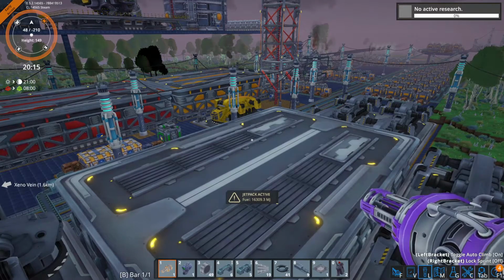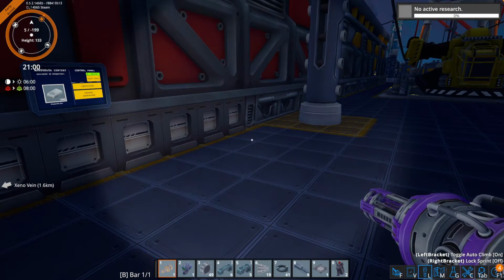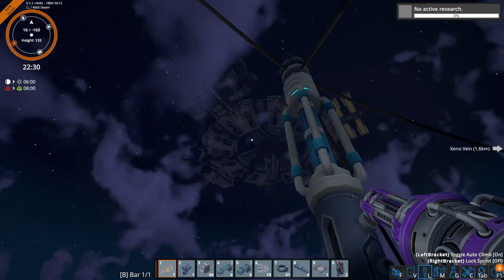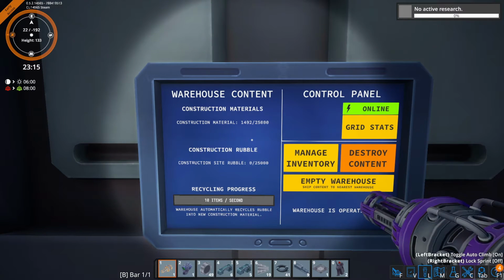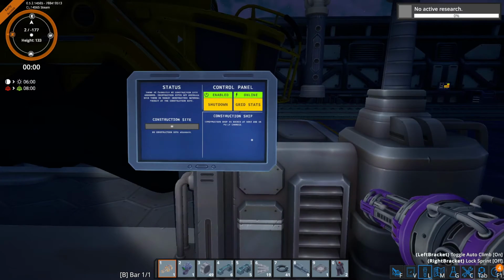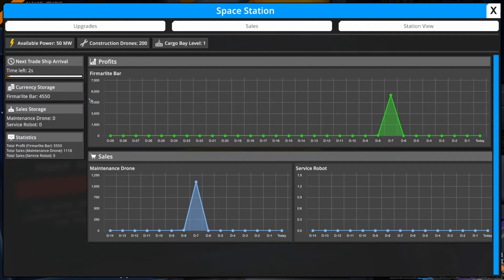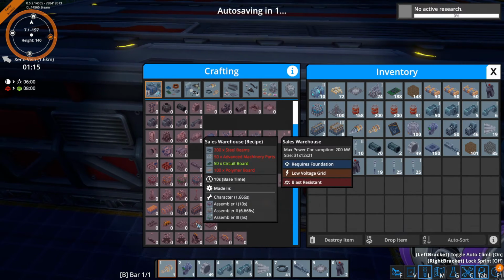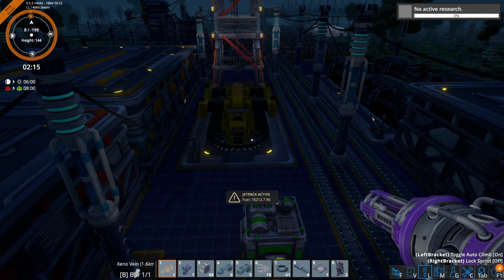Foundry Firmarlite Bars How to Get Them for Science Tier 4 - Firmarlite Bars Foundry Tips and Tricks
In Foundry there is a resource called the firmarlite bar and this is needed for a few different things including being able to produce tier 4 science known as science pack IV and these bars are quite tough to get your hands on so in this video we're going through how to get firmarlite bars.

The process is really long winded and will take a very long time to get to so I thought I would put the video together to help you understand what you need and how to set it all up. Let me know your thoughts about Foundry in the comments, I hope the video helps you out :D